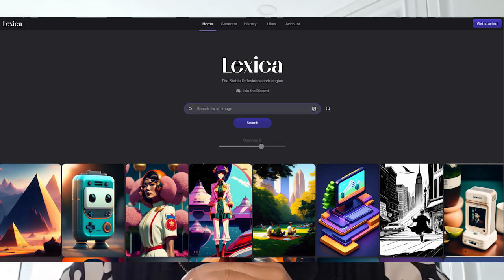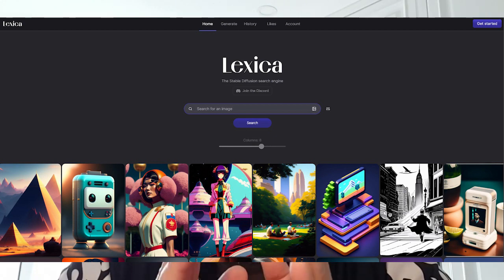NEWS BLITZ LEXICA.ART - BIGONES.NFT presents The Biggest NFT News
Reviewing the BIGONES in the Market and the Latest in the NFT World!

BIGONES.NFT is the BIGGEST Source of NFT News, Reviews & Top Daily Rankings You can Find in the Metaverse!

We aim to present only facts and data in an easy to digest, casual yet exciting format with you, our Viewer, as our highest priority in creating content that keeps you up-to-date with the dynamic nature and industry that is Non-Fungible Tokens, as well as insights and info to Web3, Blockchain & of course Cryptocurrency that all come together to form as we know it -
The Metaverse.